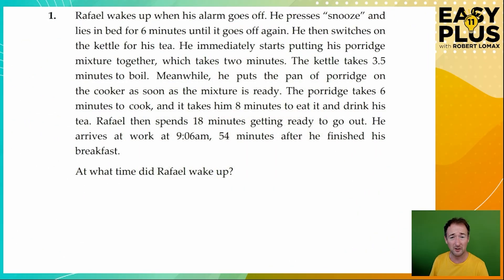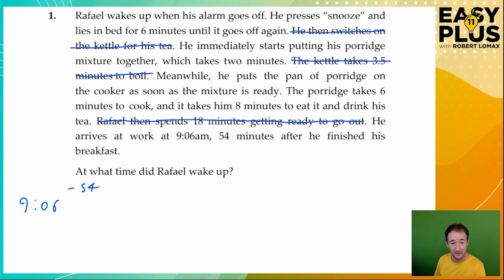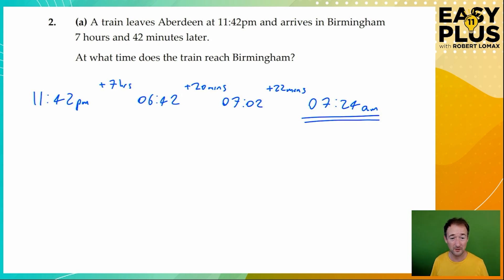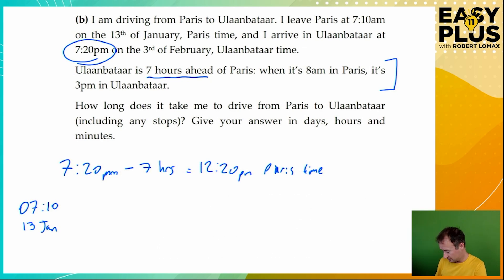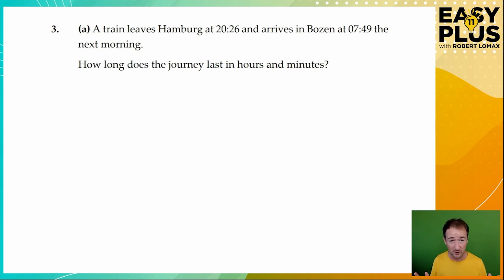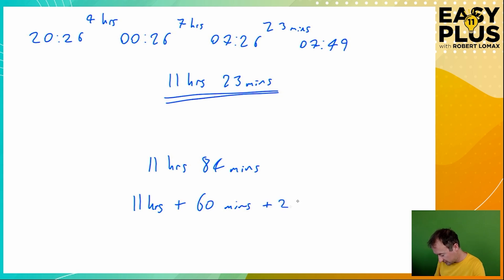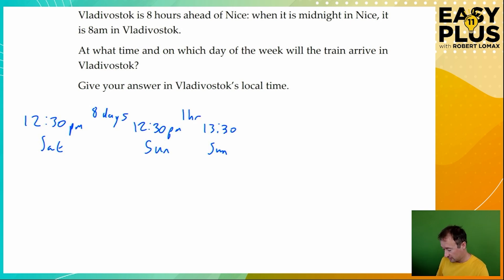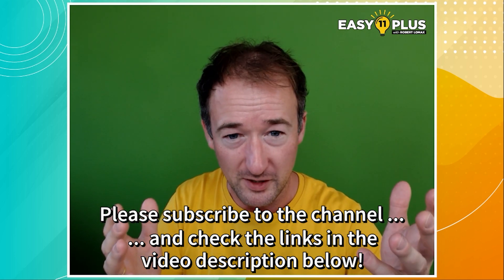11+ Maths | Time Differences | Easy 11 Plus SHORTS 18